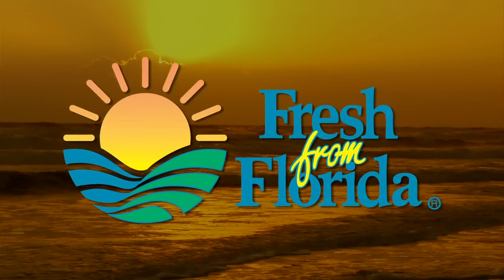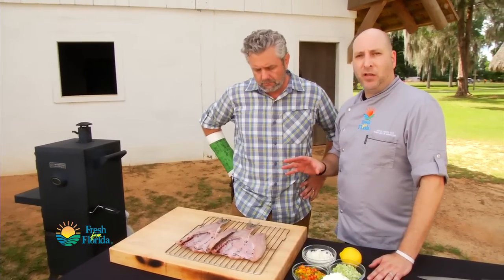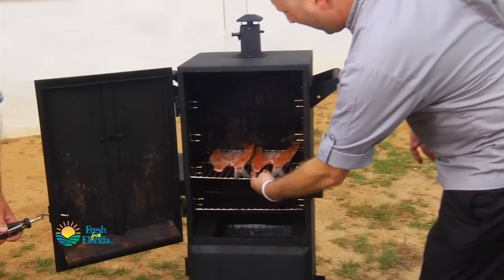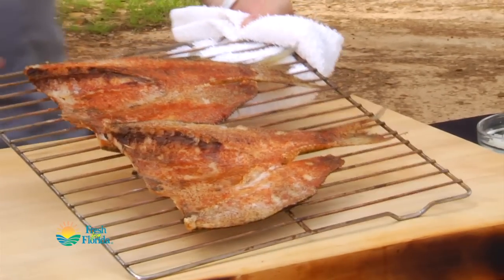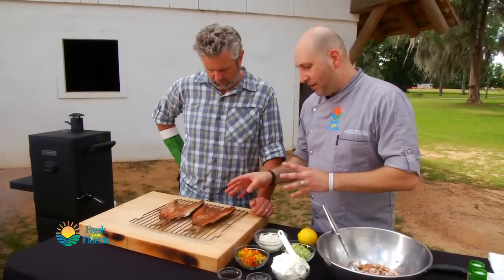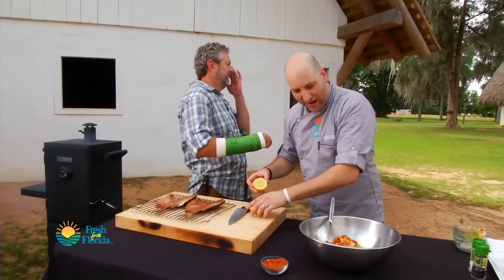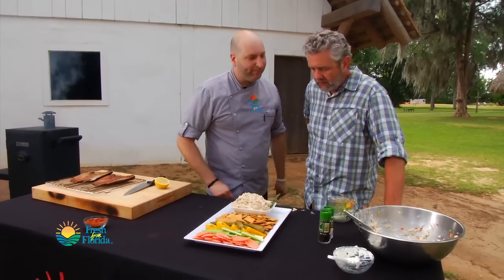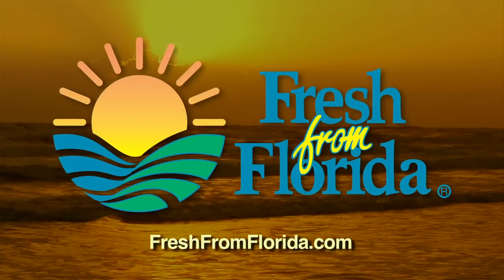How to Make Smoked Mullet Dip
This ain't no joke. Chef Justin is about to smoke - Black Striped Mullet that is. After 4 hours in the smoke box, Chad & Chef Justin create an amazing Smoked Mullet Dip.

Watch full episodes on the Discover Florida Channel. Search "Discover Florida Channel" on your Roku, Apple TV, Amazon Fire

RECIPE

2 8-ounce package light cream cheese, softened
3 tablespoons lemon juice
2 tablespoons grated onion
1/4 cup onion, diced small
1 cup multi colored Florida bell peppers, diced small
1 teaspoon hot pepper sauce or to taste
3 cups smoked mullet meat, flakes off the bone
3 tablespoons chopped parsley

PREPARATION

Combine all ingredients and mix until incorporated. Taste and adjust seasoning with salt and pepper. Serve cold with fresh vegetables and crackers.

SOCIAL MEDIA